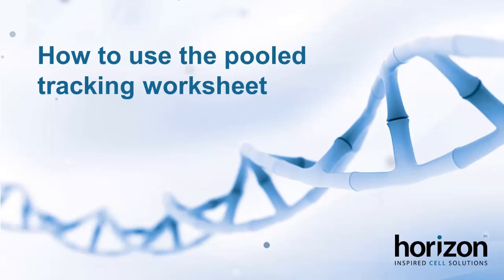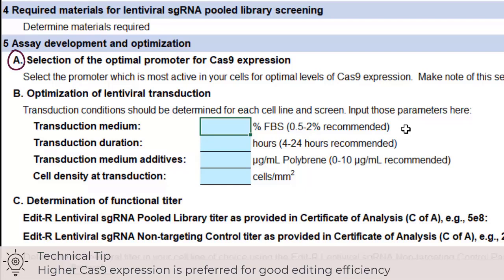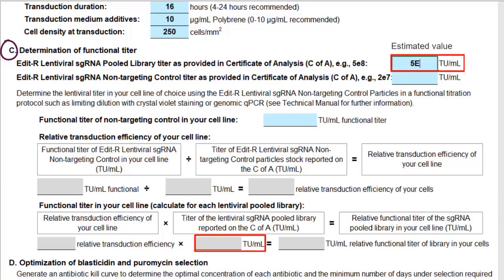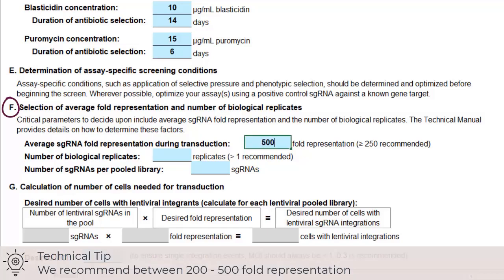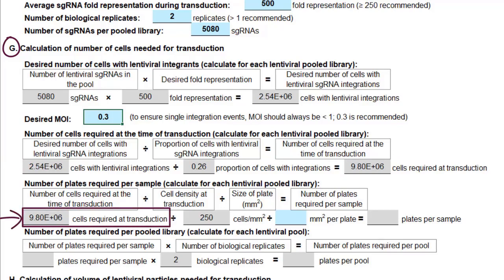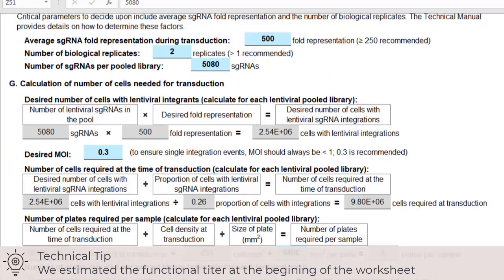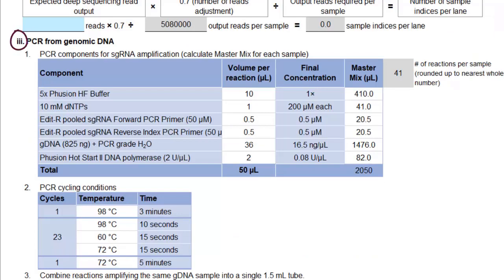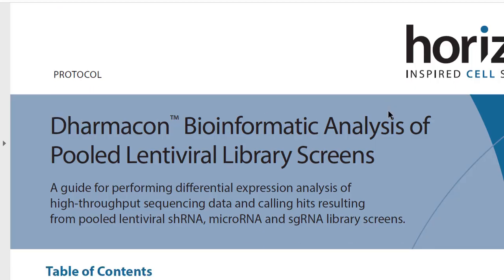How to plan a successful pooled CRISPR knockout screening experiment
Planning a pooled screen can be complicated. Horizon can help you every step of the way. Watch this video and download our pooled screening tracking sheet to plan your whole experiment ahead of time and ensure success. Alternatively, let our expert screening team run the screen for you.  For the worksheet discussed in this video go and select the document in the "product data" section.  Additionally we have a similar worksheet available for pooled shRNA screening